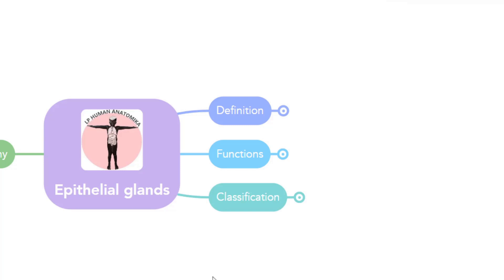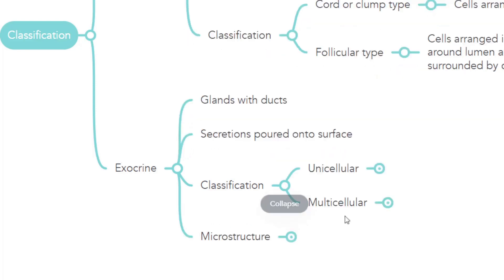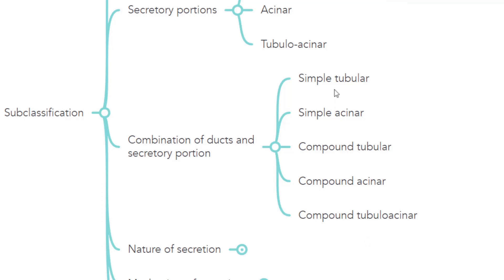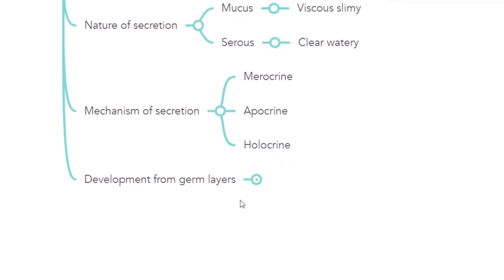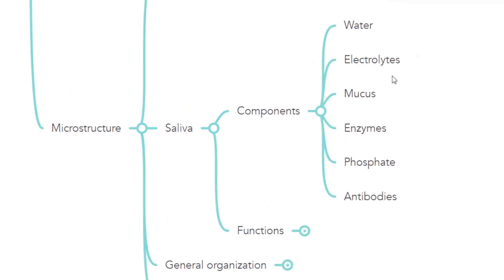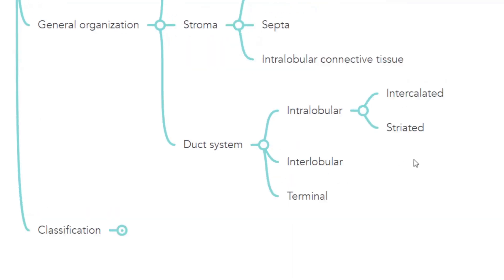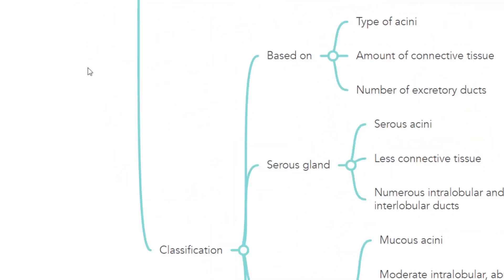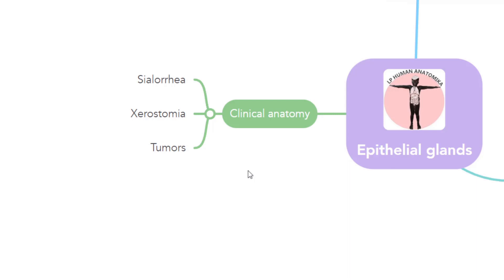Epithelial glands part 4- Summary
The video discusses about the summary of the epithelial glands which includes introduction, classification of epithelial glands, details of all three major salivary glands - Parotid, Sublingual and Submandibular and their specific features.

- Join Private likeminded Facebook community “Understanding Human Anatomika Tribe” where people have positive mindset to encourage, support and push each other towards reaching their goals.

- LPztores: Sqrindle book store for adults and kids coloring books: Studies have shown that process of coloring will de-stress, decrease strain and help the mind to relax and keep the mind calm.

- eBook: Histology specific points for spotters

- Mindmaps: Do you want to create your own mindmaps?

LP Anatomy is the brainchild of Dr Leelavathy, a Human Anatomist. Dr Leelavathy, is an academician and has taught anatomy in offline mode for over 30+ years in medical colleges teaching Medical, Dental, Nursing, Physiotherapy, Allied Health Sciences students. She has taught 4000+ students through these years. She likes to simplify complicated topics in the form of line diagrams, animations and mind maps.